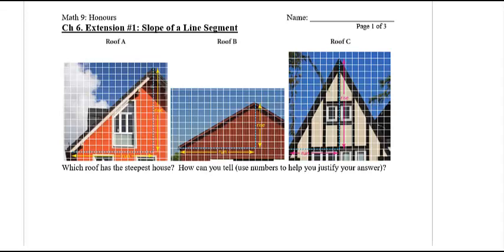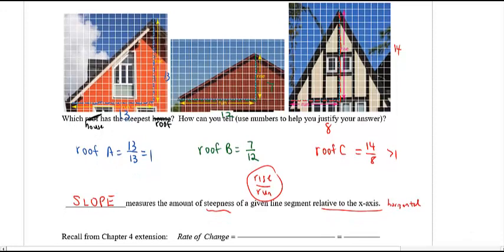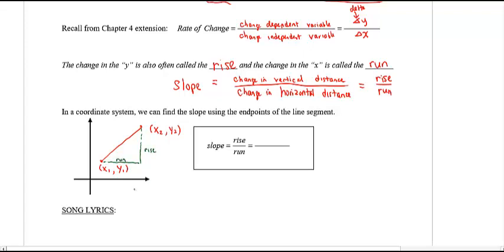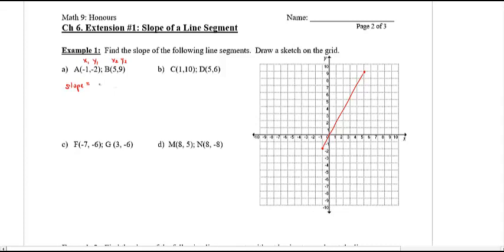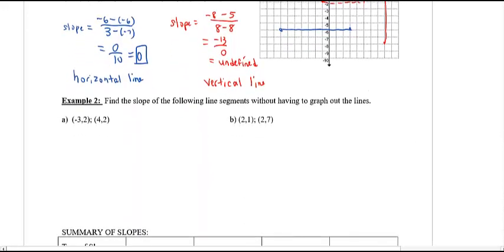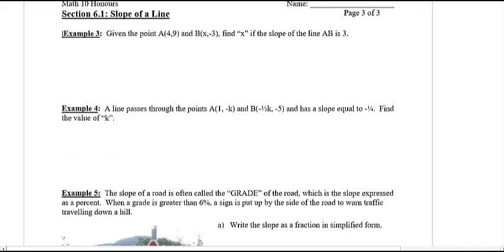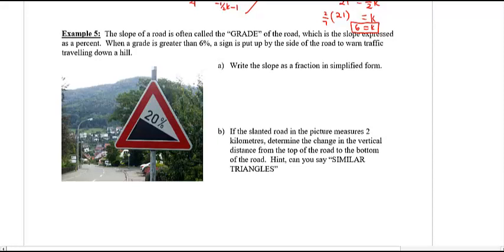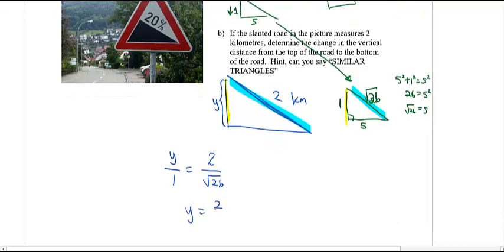Math 9H Chapter 6 Extension #1